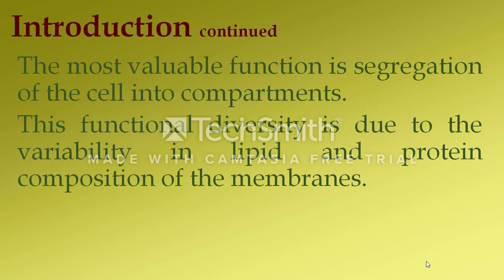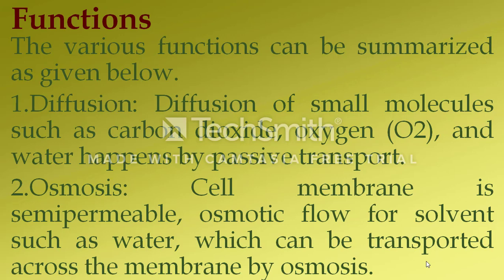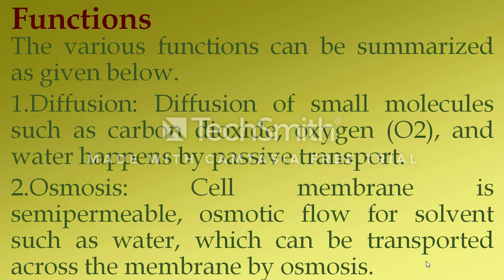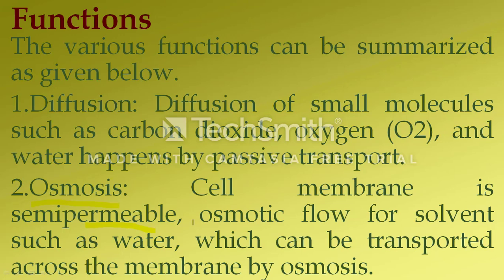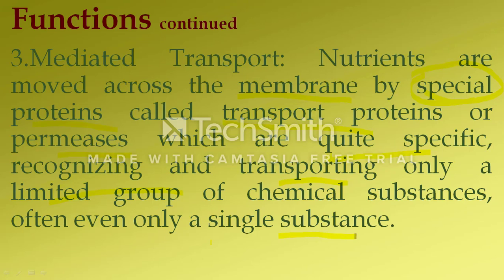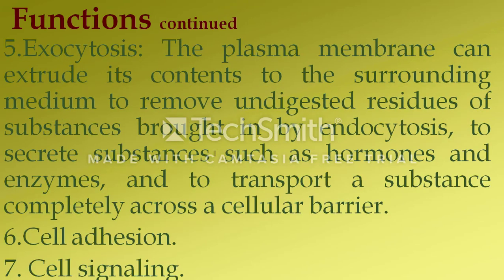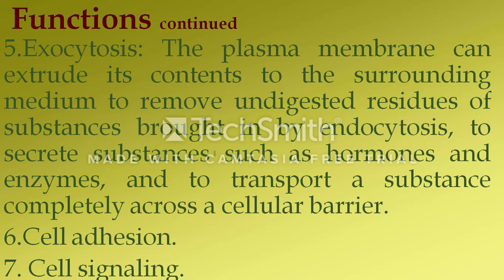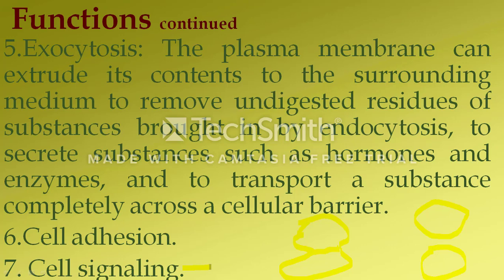Functions of Plasma Membrane